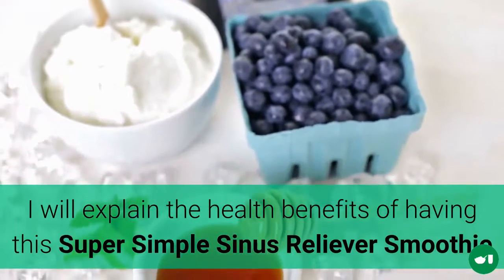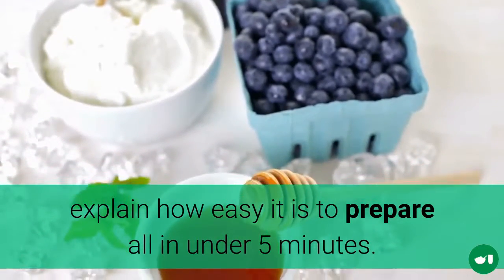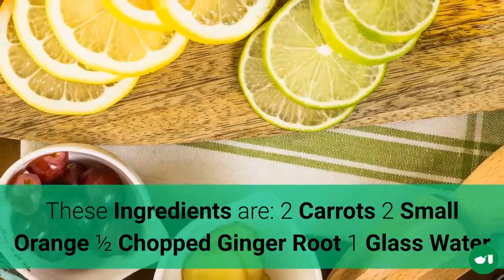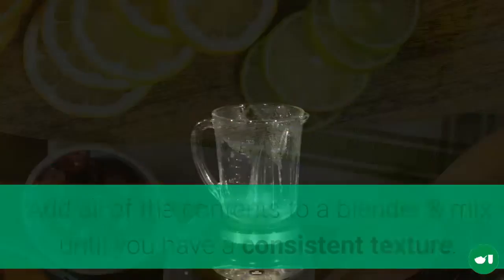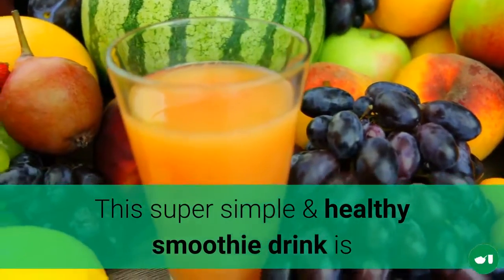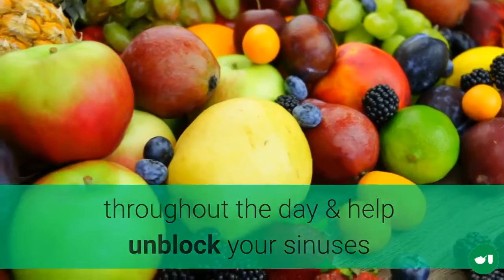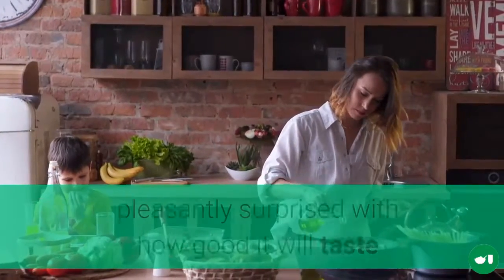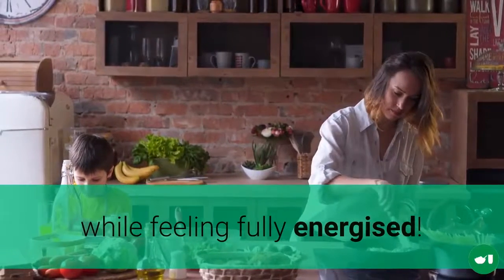How to create a super simple sinus reliever smoothie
In this video, I will show you how to create a super simple sinus reliever smoothie that will only take 5 minutes to prepare that can be left in the fridge overnight to enjoy when you wake up.

This super simple sinus reliever smoothie will be perfect for your evening dinner to maintain energy levels throughout your day while providing you with enough of the essential proteins & nutrients that will help your body to recover from physical exercise or building muscle to get in shape.

You can enjoy this super simple sinus reliever smoothie as part of a healthy & balanced diet.

Using extra ingredients will add to your nutrient intake while providing an amazing taste to help sustain your appetite throughout your day.

If you like the content in this video & found it useful then please be sure to hit the like button, Share the video & turn on notifications to be made aware of future content...!

If you are looking for an excellent weight loss plan to get you on the right track to feeling better & having more energy, then be sure to check out the link BELOW to get started!

You can also find more healthy meal recipes & ideas by checking out this ebook which can be found here:

Creatine Powder

Strawberry Protein Powder

Chocolate Protein Powder

This video was created using content samurai